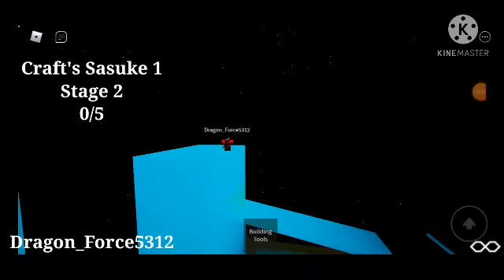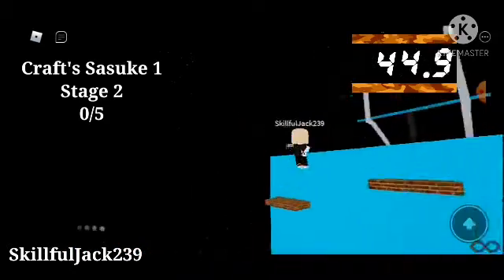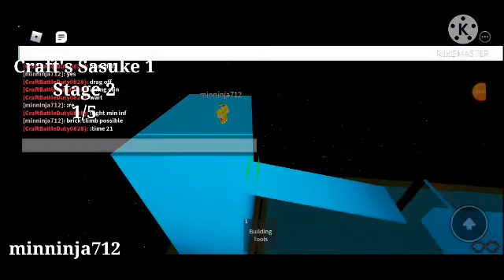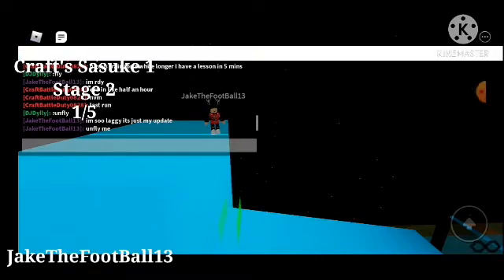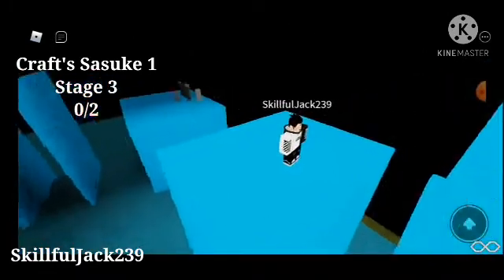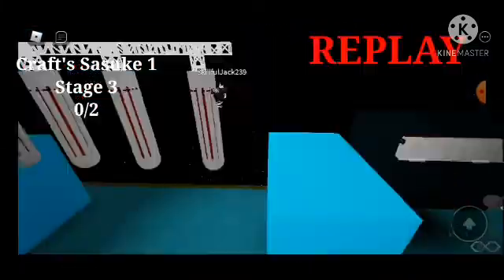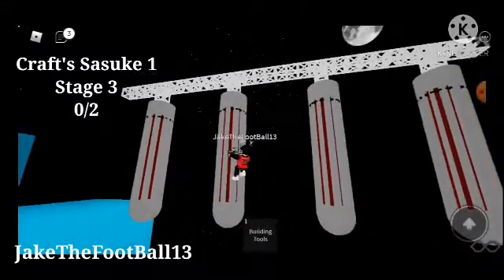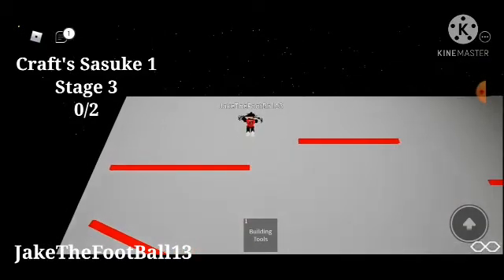Craft's Sasuke Tournament 1 Episode 2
5/12 stand on the 2nd stage. Who will have what it takes to advance to the 3rd stage and beyond?